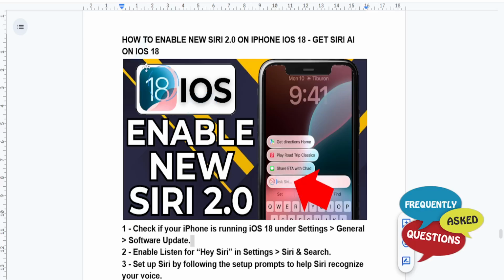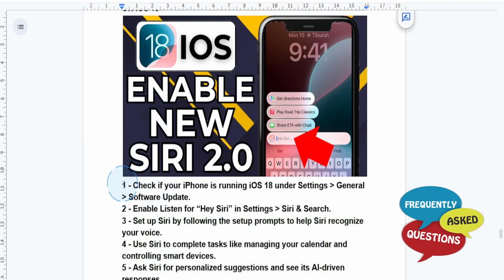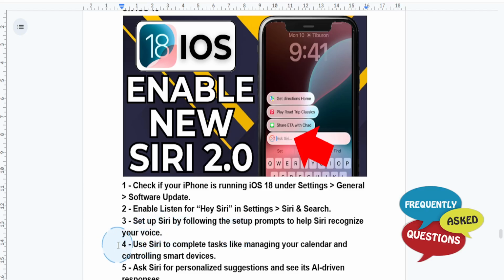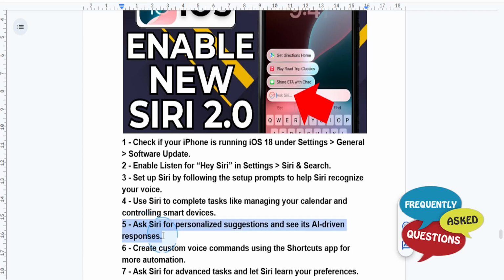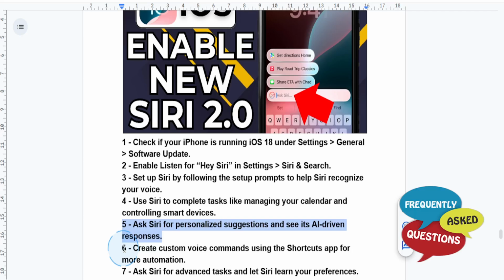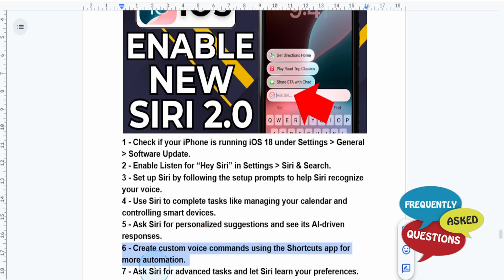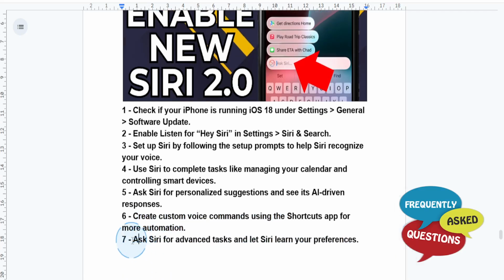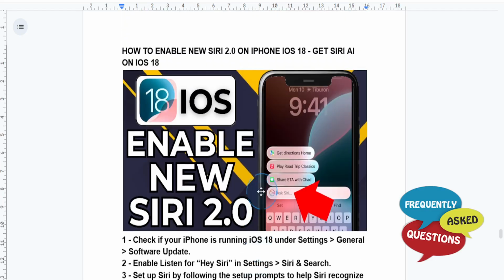HOW TO ENABLE NEW SIRI 2.0 ON IPHONE IOS 18 | GET SIRI AI ON IOS 18 (2026)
HOW TO ENABLE NEW SIRI 2.0 ON IPHONE IOS 18

In this video we show you HOW TO ENABLE NEW SIRI 2.0 ON IPHONE IOS 18. If you want to know HOW TO ENABLE NEW SIRI 2.0 ON IPHONE IOS 18 then this is the perfect tutorial for you.